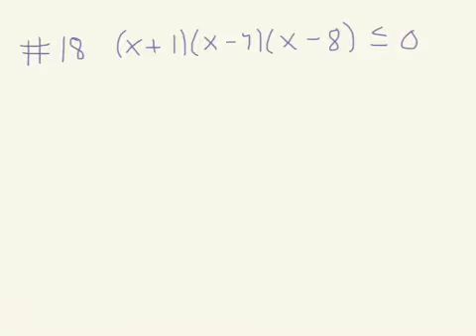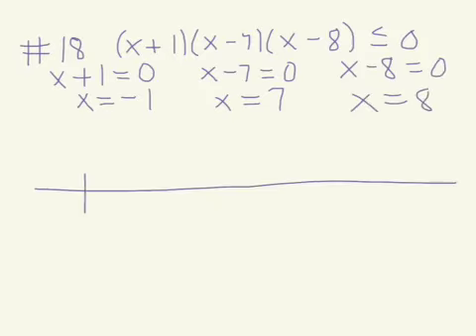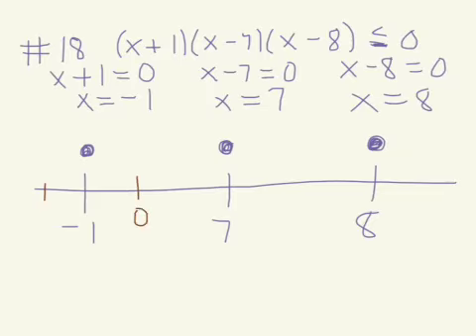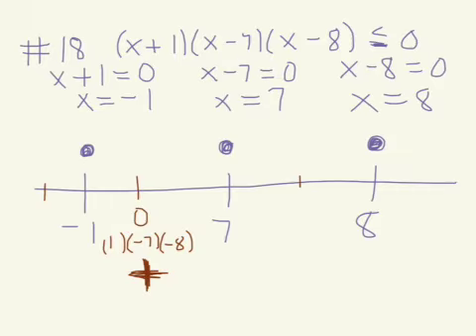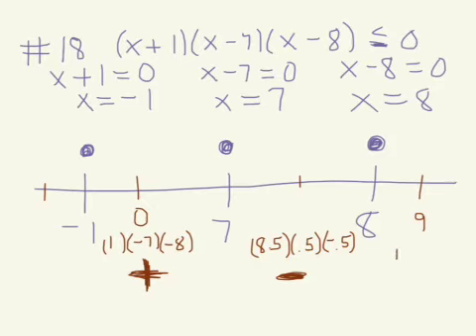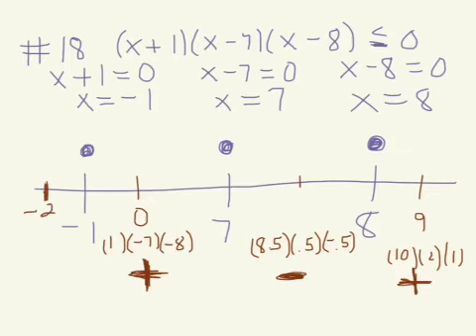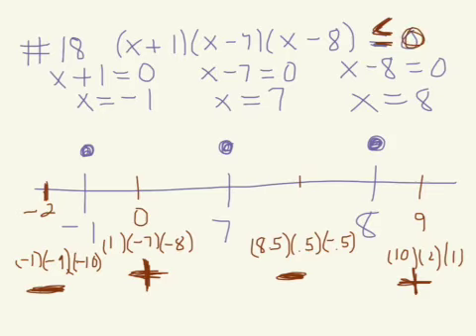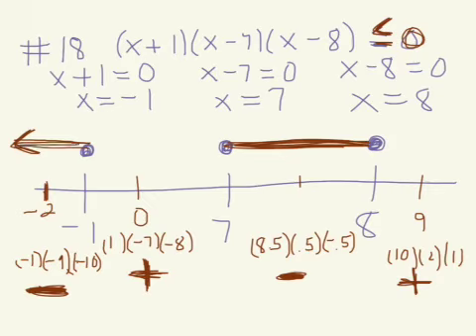Solving polynomial inequalities